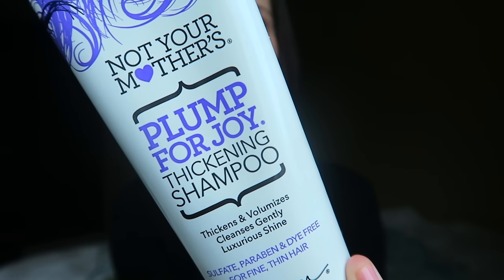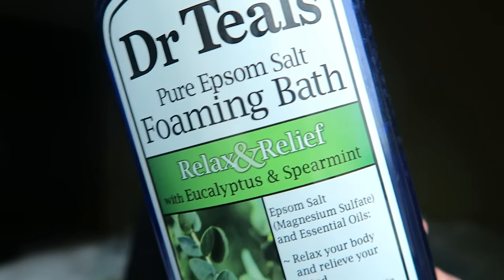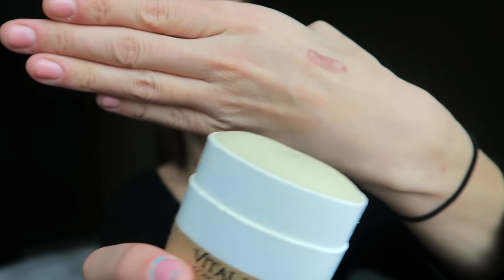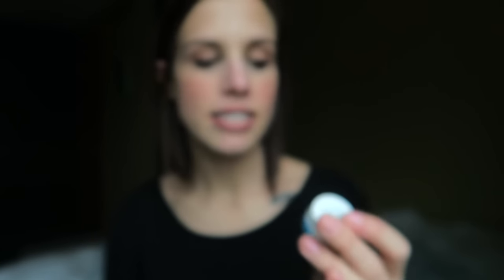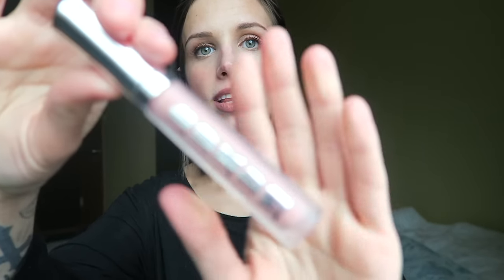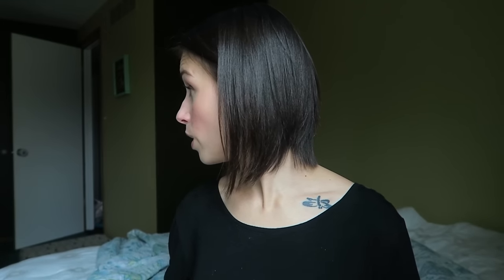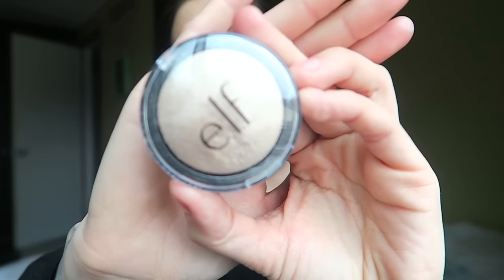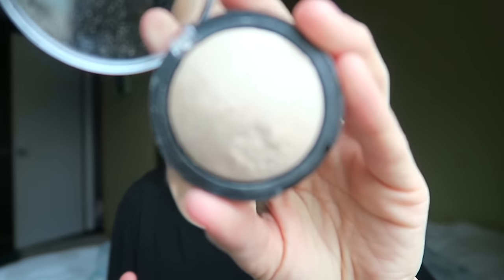FEBRUARY FAVORITES 2017 | SKINCARE & BEAUTY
I'm excited to sit down and share with you guys some of the things I was loving this last month- can you even believe February is over??! What are some of your current favorites?

Not Your Mother's thickening shampoo & conditioner
Buxom LipGloss in White Russian
ELF baked highlighter in Moonlight Pearls
Tree Hut Sugar Shea Scrub in Moroccan Rose
Dr. Teals Foaming Epsom Bath